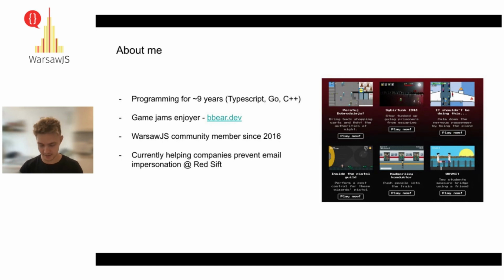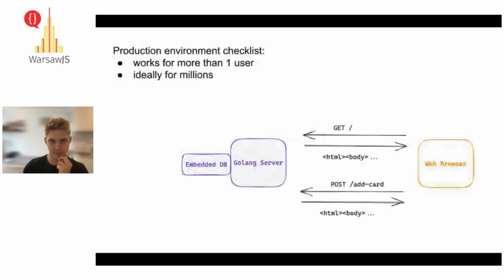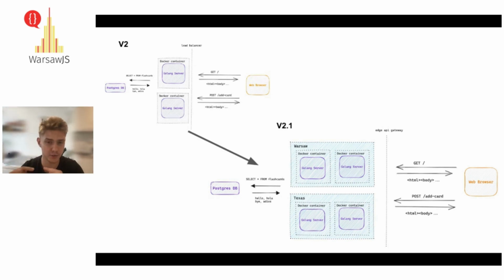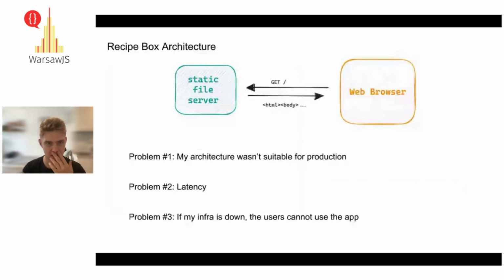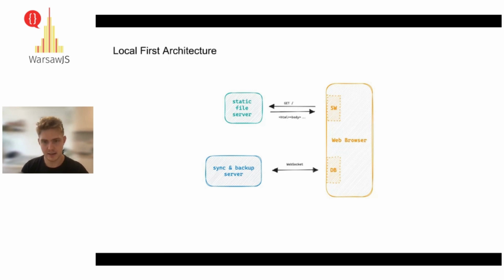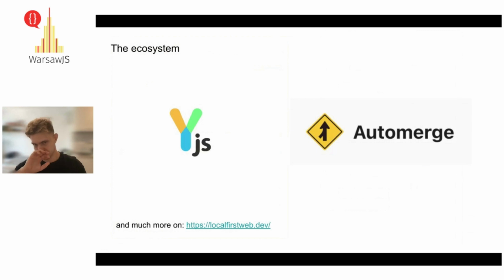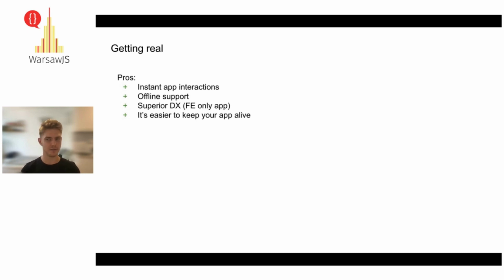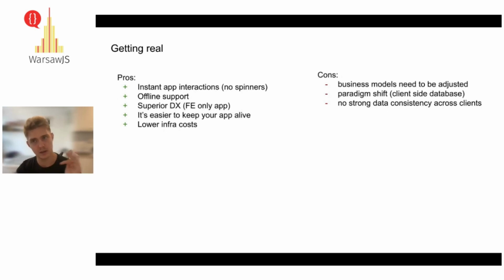Kacper Pietrzak - Local First Architecture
There is a new paradigm for web apps emerging. It promises instantaneous user experience, offline support and supposedly simpler code and infrastructure. Let’s explore the tradeoffs coming from storing all your data locally.

Place: Google for Startups Campus Warsaw